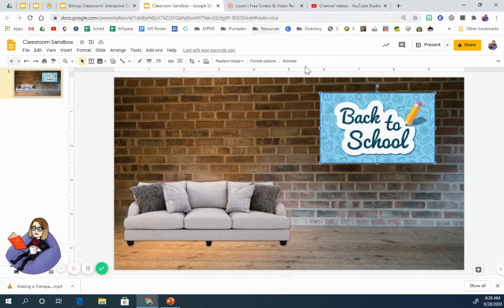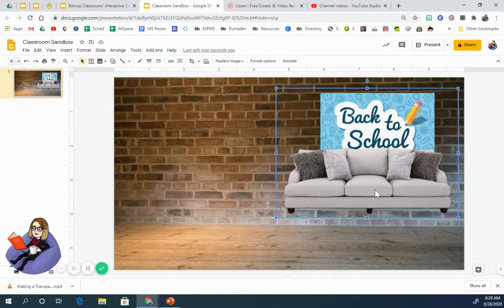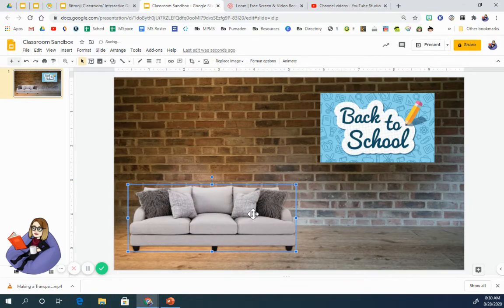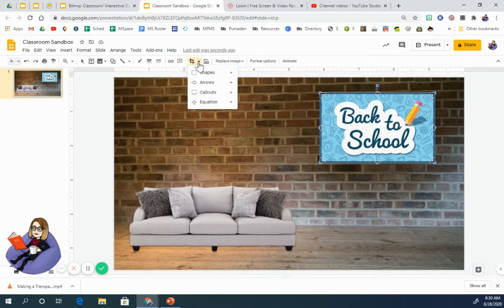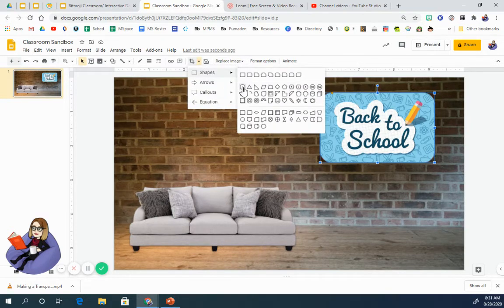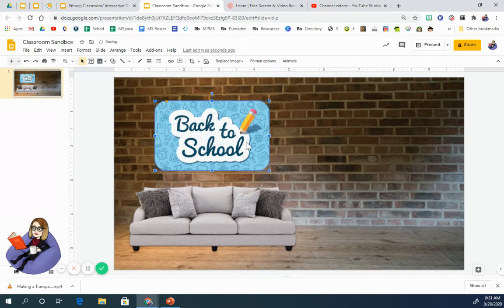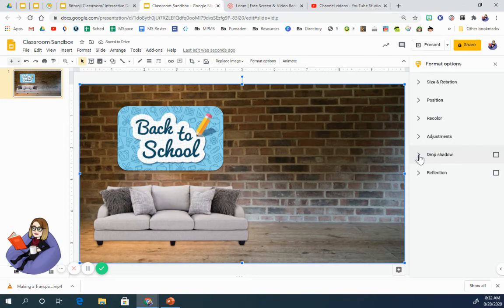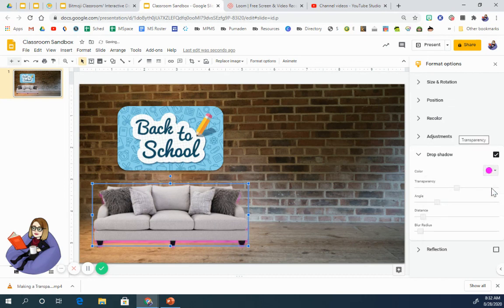Cropping, Masking, Formatting, & Shadow in Google Slides